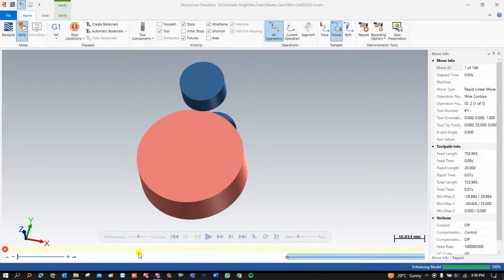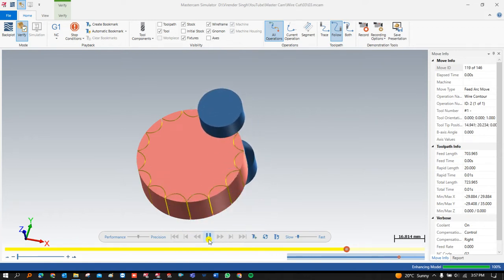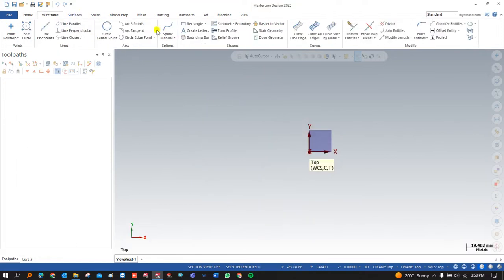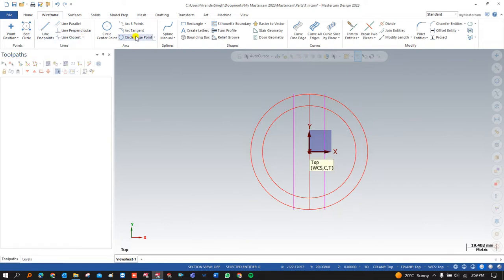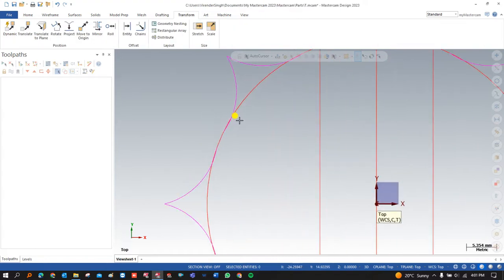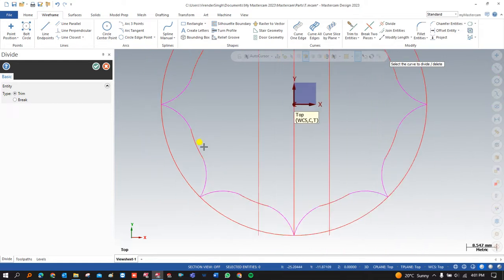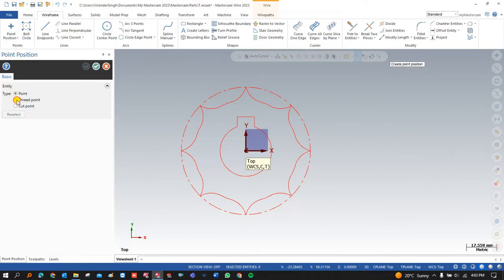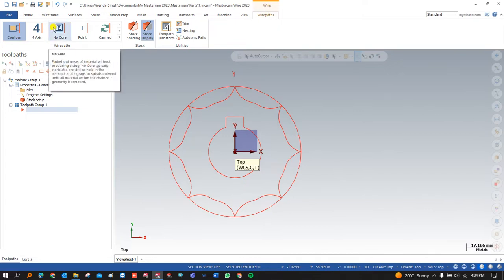Mastercam Wire Cut Tutorials || How to create 2D Profile for Wire Cut Machine